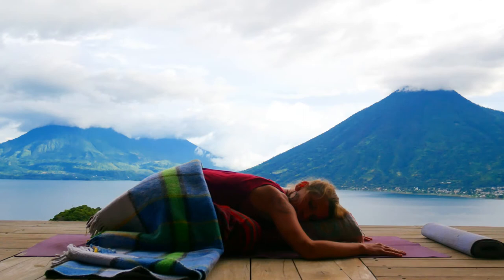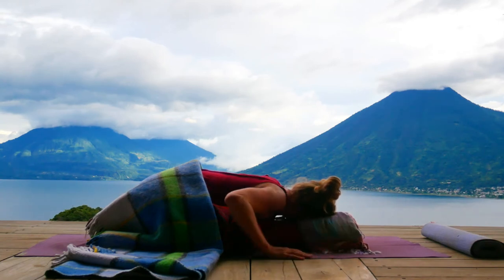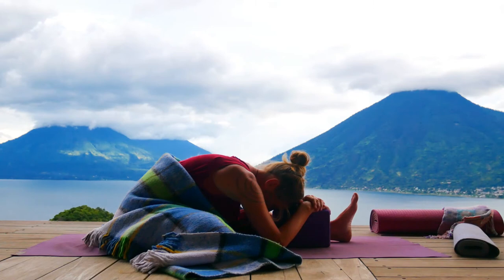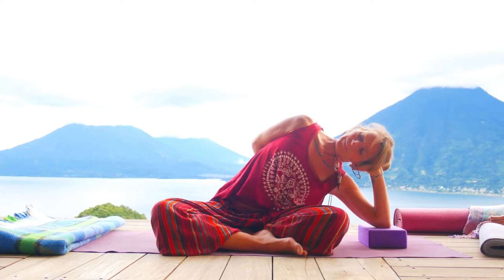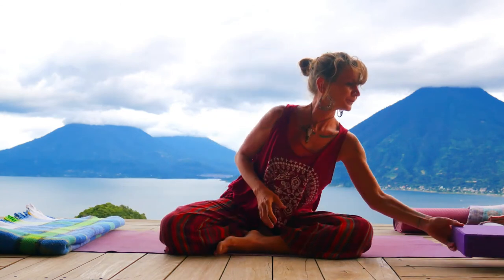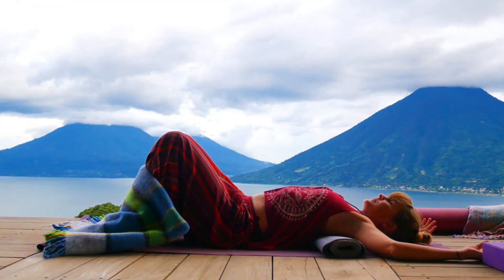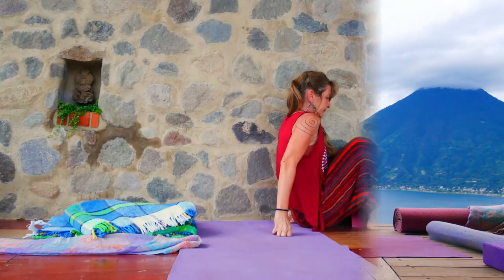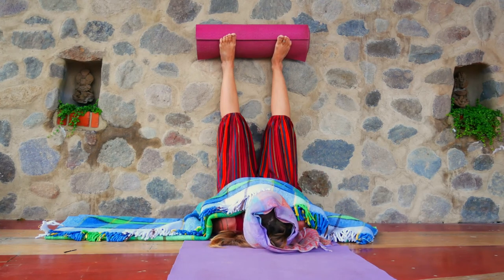GRIEF - part 1 (restorative-ish yoga practice)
If you feel my work is beneficial for you and want to support me you can donate through  PayPal.
Every little help counts!

This practice is for you
IF
…you lost someone (person, pet, job, home), if you want only to lay, sleep, cry, not to move at all. If your body has pain because of the tension and you feel it would be beneficial to move a bit but not sure what to do.
This practice will create space (will stretch) in the back of the legs, the side of the body (ribcage), chest, upper back, hip flexor. All the areas we hold/store tension, emotional pain.
This very gentle, almost like restorative/yin practice gives you a chance to open the body. Any kind of emotional stress appears to our mind as real threat. As our mind stands on out side, it makes the body tensed - prepares the body to fight or run away, shrink it to disappear from the attacker…
… before you broke, let’s open the body a bit. Let’s breath. Breath in fresh air, hope, space. Because there is tomorrow and the sun will rise. Have a wonderful sunrise.

The video was recorded at Eagle's Nest Atitlan Guatemala, 10/2020